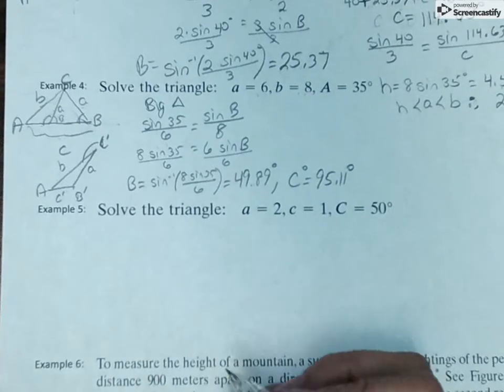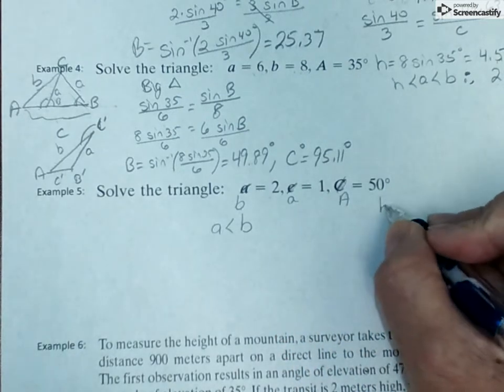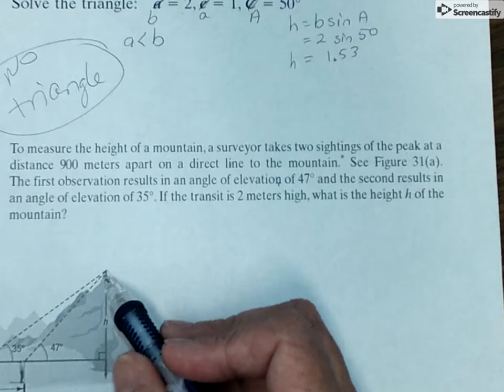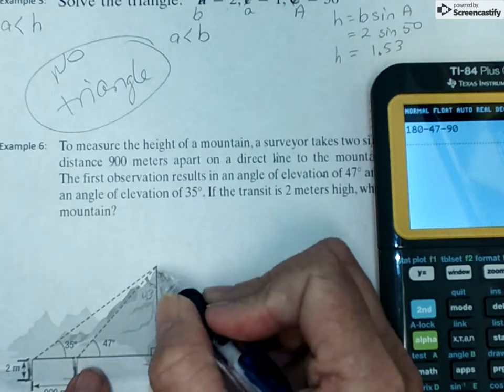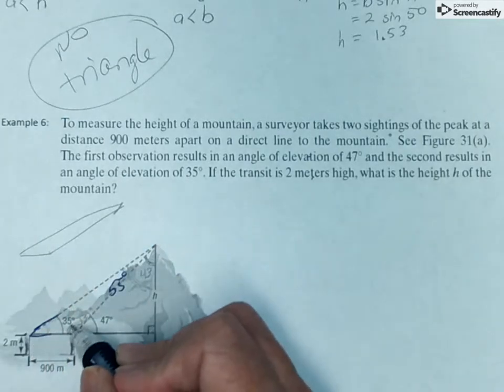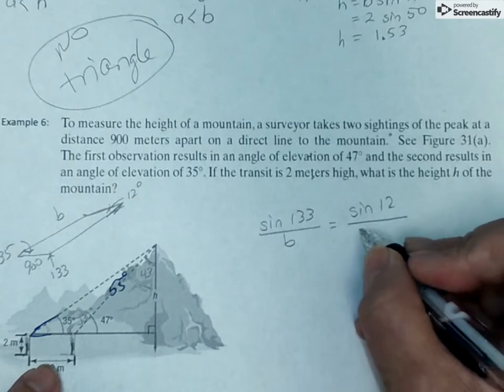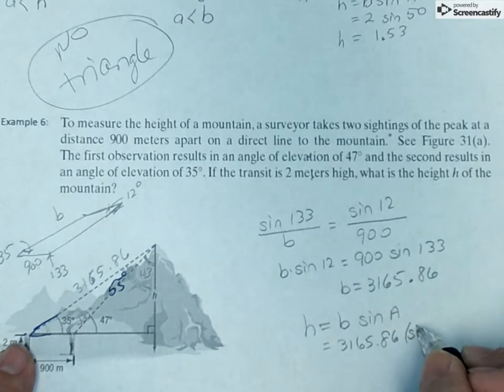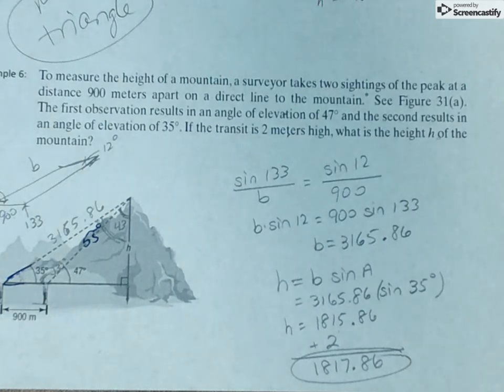Copy of PC Sec 8 2 Part5